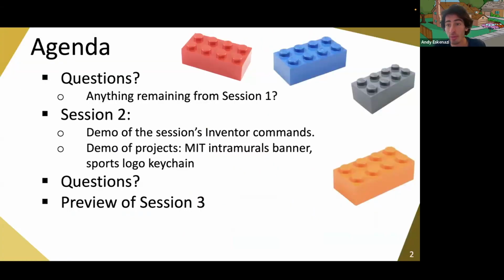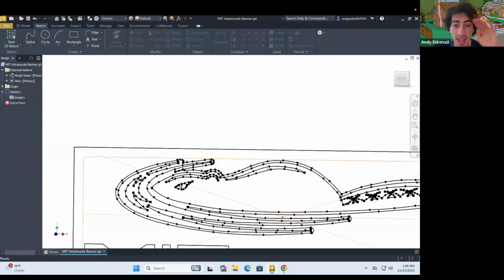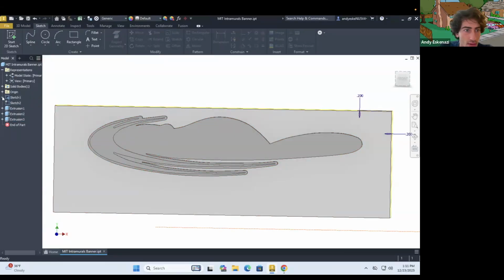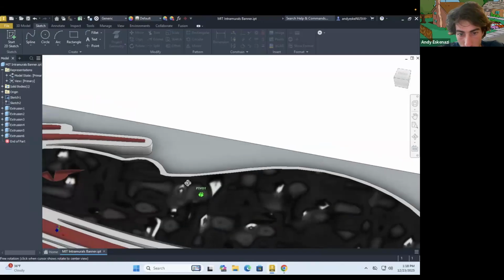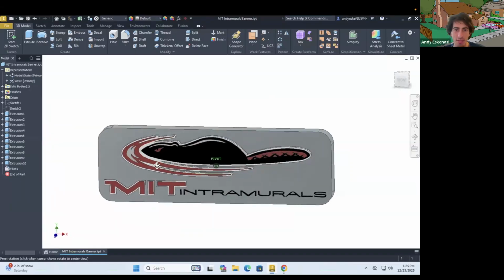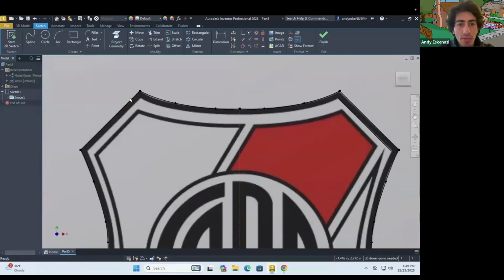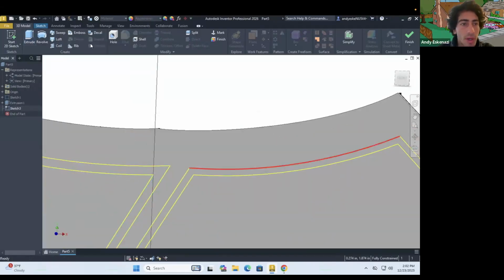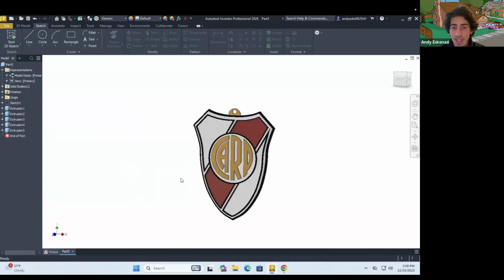How to CAD Almost Anything! Inventor edition Session 2